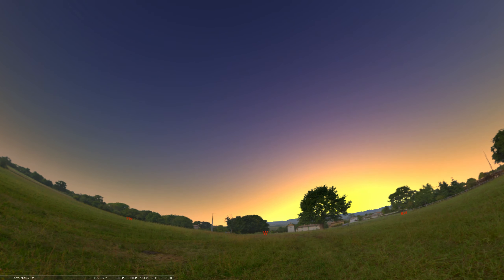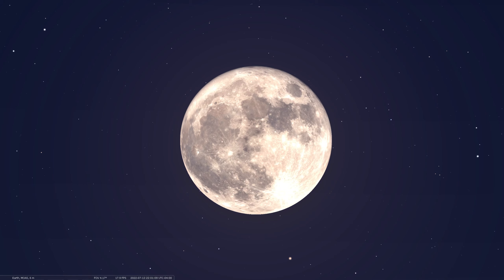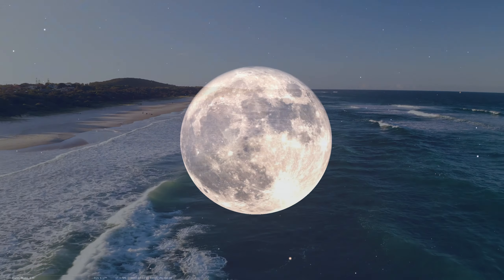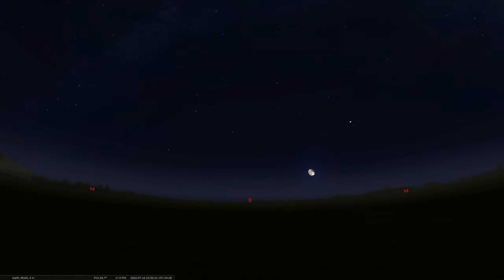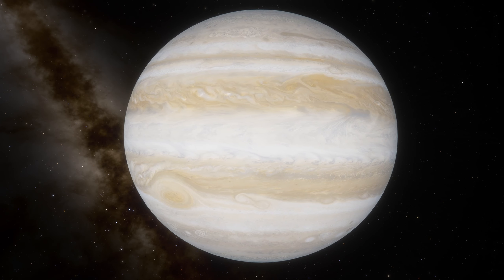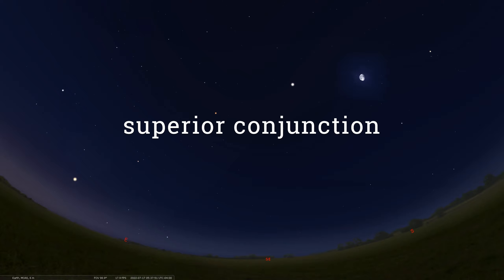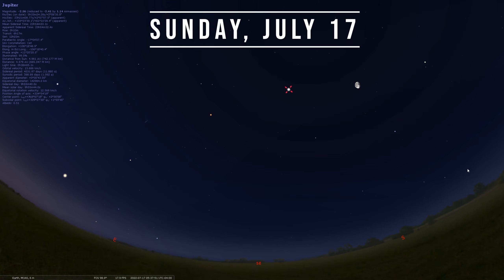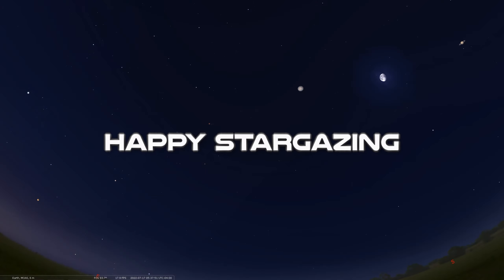Sky Tonight Tour [July 11-17, 2022]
In this edition, we celebrate the July full BuckMoon + its "supermoon," or perigeemoon status. Moving to the weekend we find Jupiter enters the evening sky w/ Saturn + then look again what planets can be seen in the morning. Happy Stargazing! 🌕